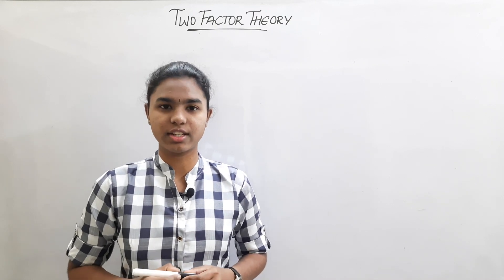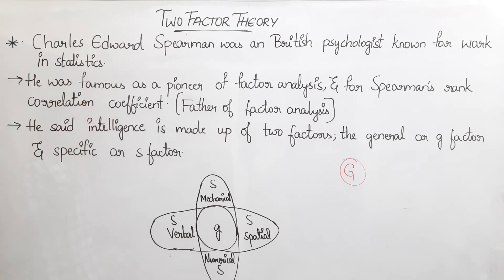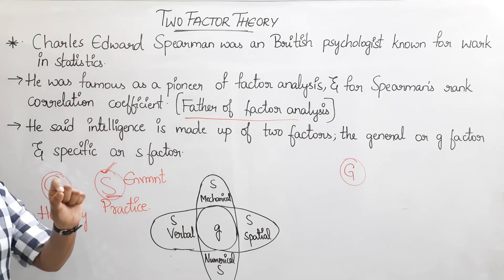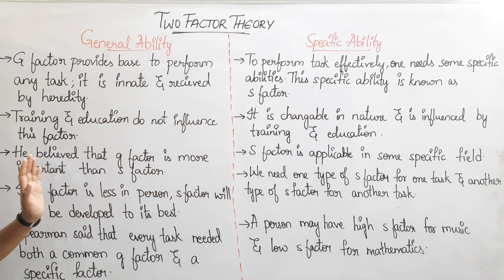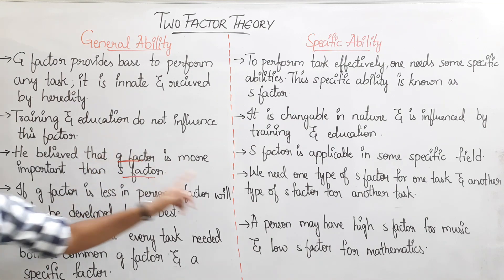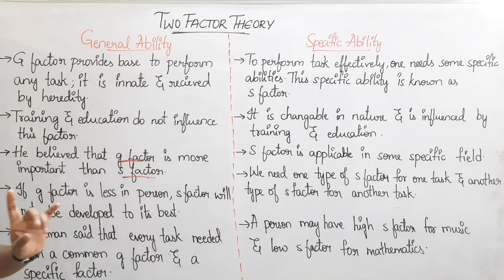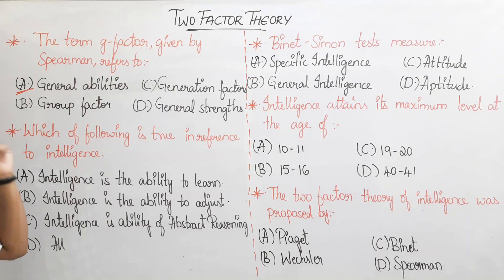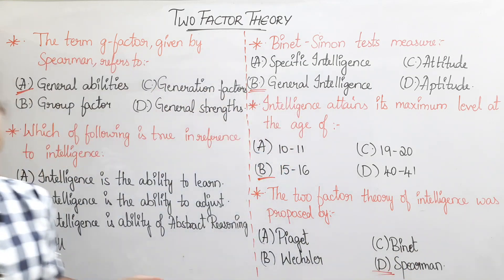Two Factor Theory of Intelligence explained in telugu |Child Development & Pedagogy | Ctet Telugu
two factor theory explained in telugu
child development and pedagogy | Ctet telugu
ctet paper 1 & 2

two factor theory of intelligence | two factor theory of charles spearman
two factor theory of intelligence by charles spearman
spearman's two factor theory of intelligence
spearman's two factor theory | ctet paper 1
ctet paper 2 | ctet classes in telugu
two factor theory in telugu | @CtetTelugu
@twofactortheory | @CDP | @Ctetpaper1&2
ctet classes by sharanya